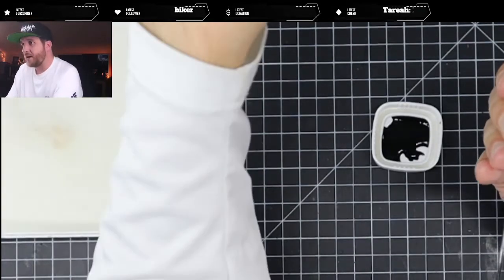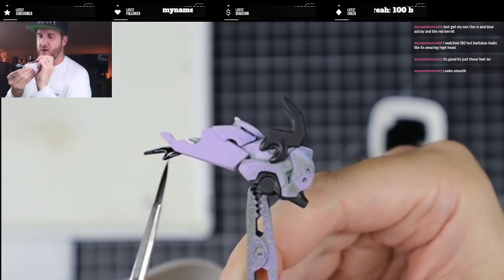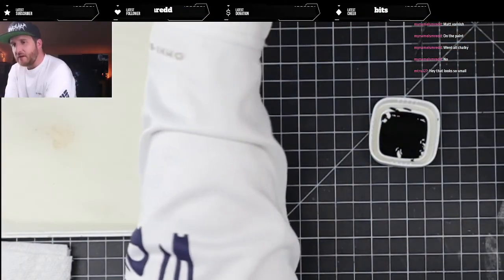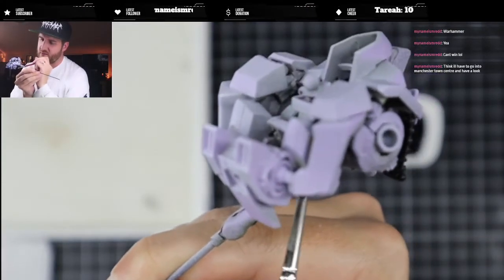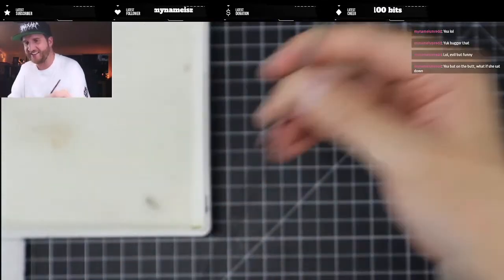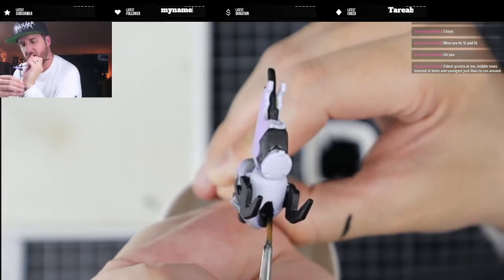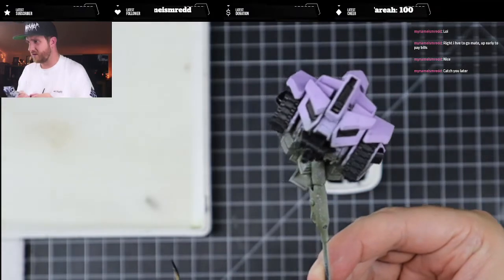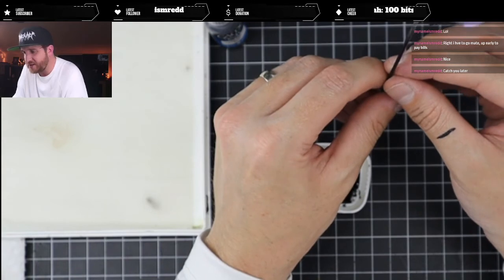Kitbash Gunpla - Gunpla & Chill - Chill Vibes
Chilled Vibes, Relaxin', Painting an @earth_bear custom Gunpla Kitbash, Dad Talk, Duck Hunts...